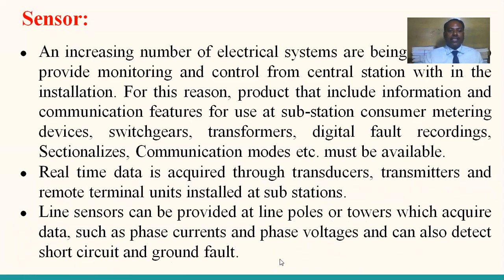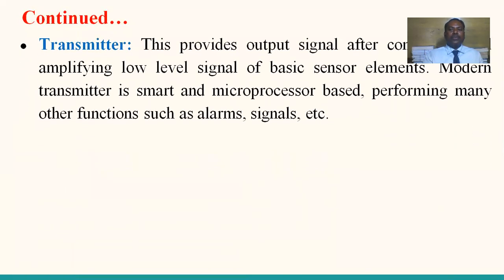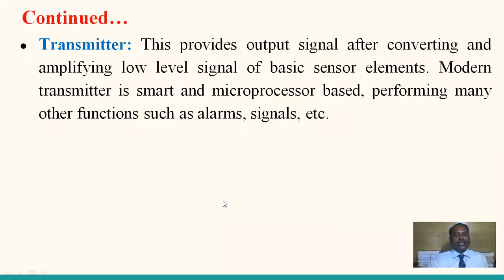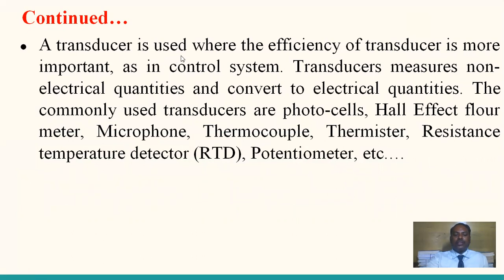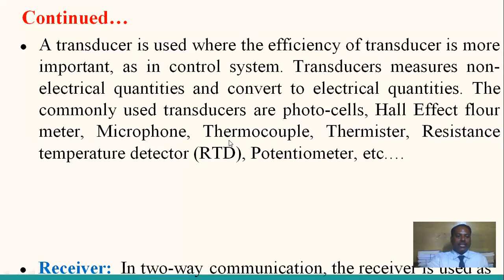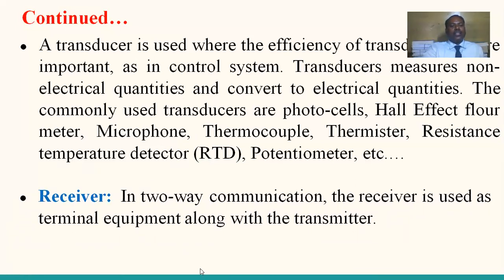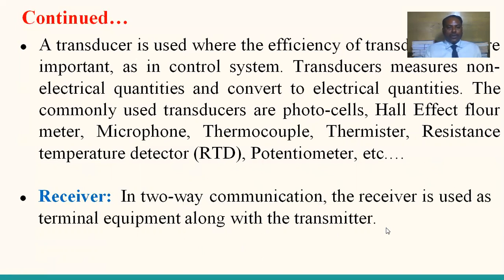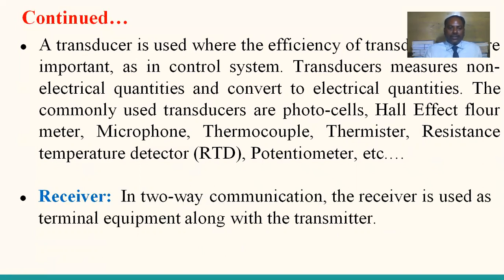BHAKTHA EDS UNIT V VIDEO 6